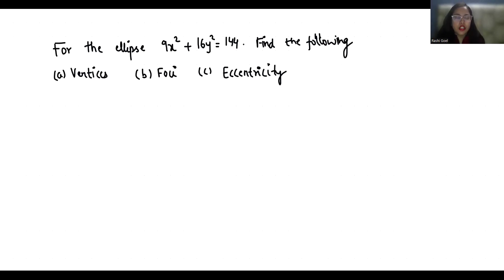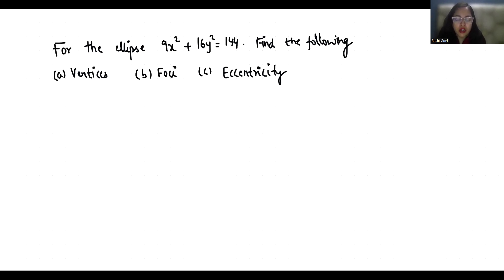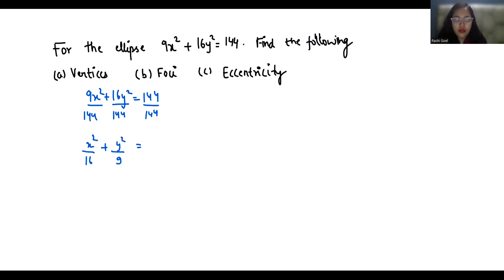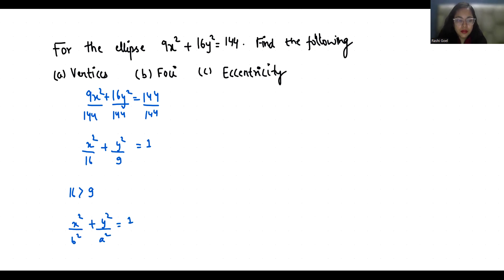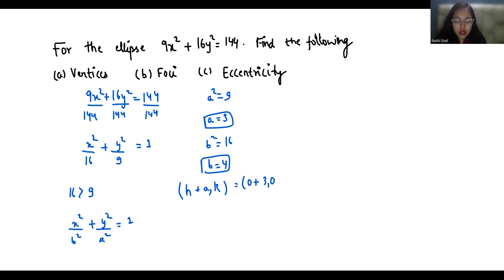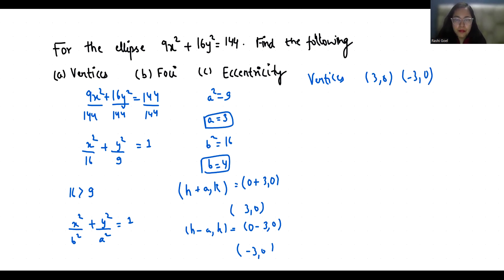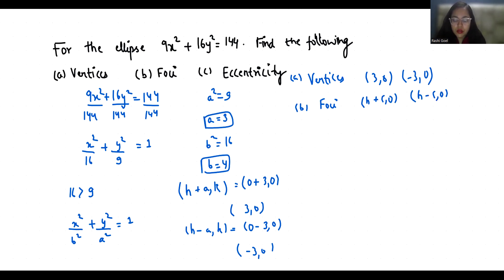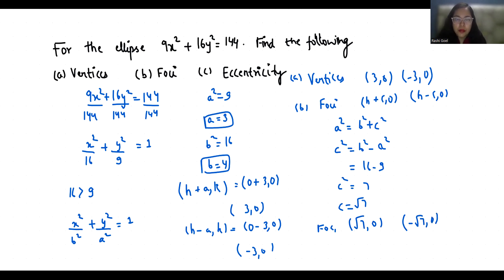9x^2+16y^2=144 | Find Vertices, Foci, Eccentricity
9x^2+16y^2=144 ,
 Vertices,
 Foci,
 Eccentricity,
9x2+16y2=144,
9x square +16y square =144,
9x2+16y^2=144